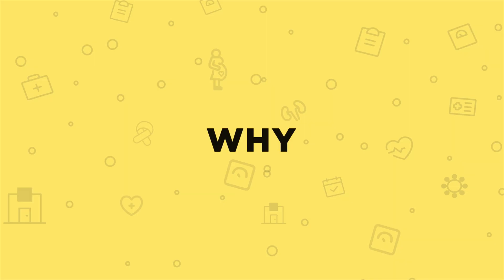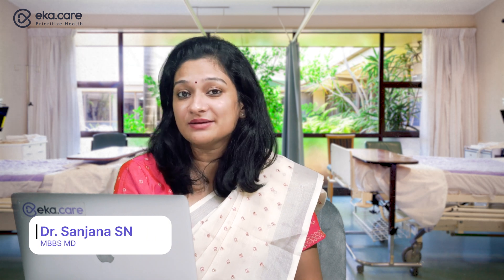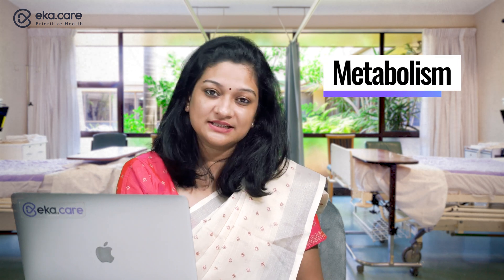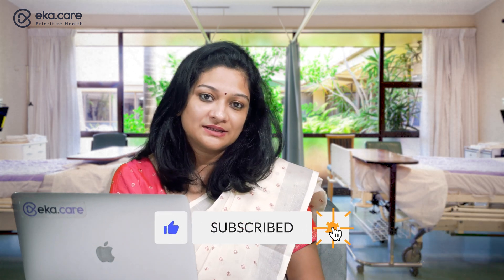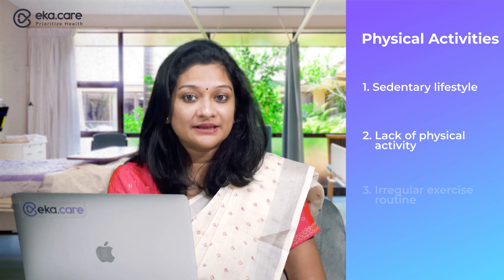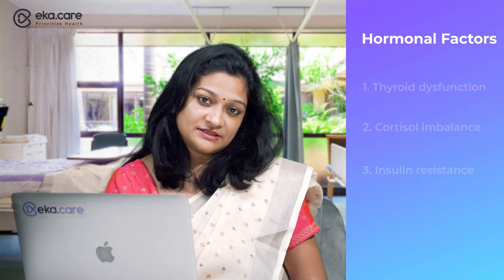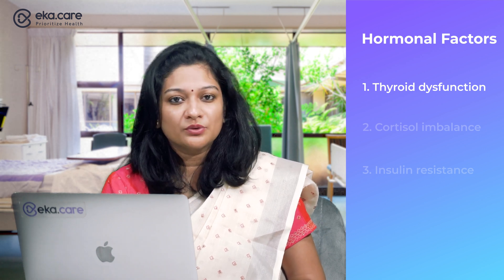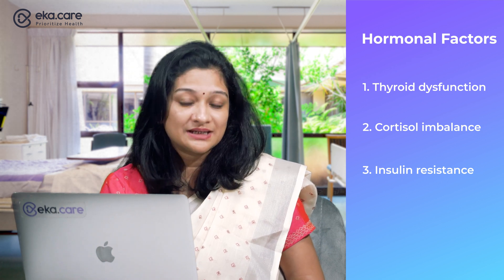14 Things That Slow Down Your Metabolism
Dive into the world of metabolism with this episode of the Discover Your Body Series, decoding the meaning of metabolism and its key components. Understand the basics, including the basal metabolic rate, and explore the factors that impact your metabolism.

Join us in unraveling the mysteries behind metabolism – it's not just about the meaning; it's about the intricate processes that keep your body running. Watch till the end for a crisp and clear understanding that empowers you on your journey to a healthier lifestyle.

00:00 Introduction
00:24 What is metabolism
00:41 The key to managing metabolism
00:54 Factors that slow it down
02:26 Preventative Measures

If you looking to understand their metabolic conditions on a deeper level, you may consider the metabolic-related health tests on the Eka Care App.